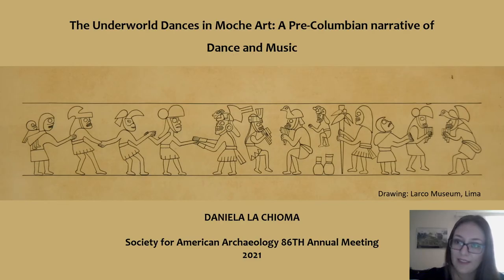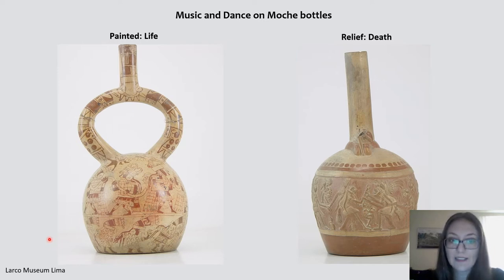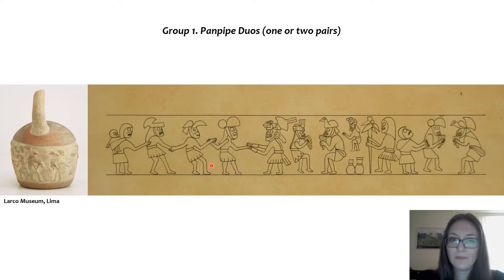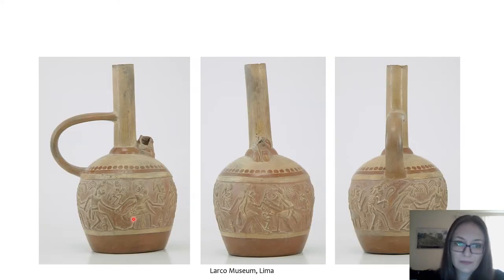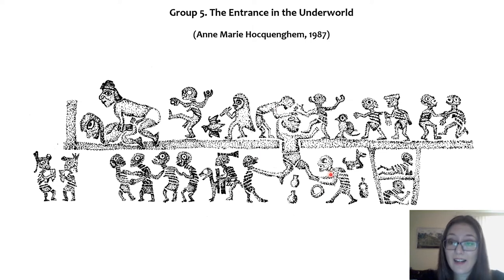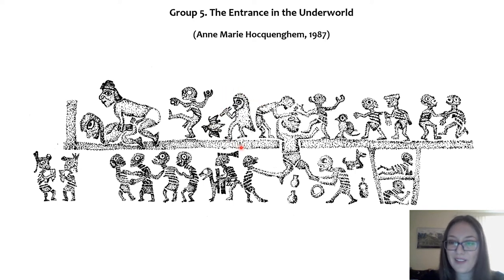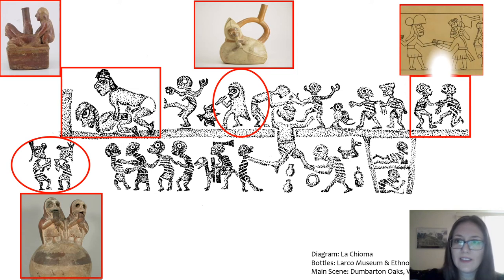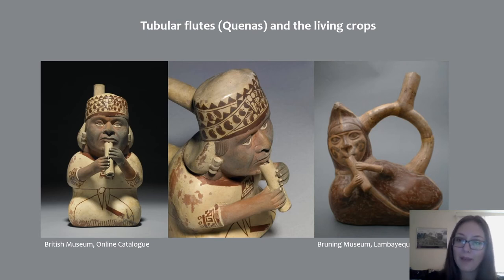04 The underworld dances in moche art: a pre-columbian narrative of dance and music - D. La Chioma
The Moche occupied the north coast of Peru from approximately 100 B.C to 600 A.D. One of the prominent narratives in Moche discourse is the Underworld Dances, where skeletons dance and play ﬂutes in the afterlife.

Morphological and iconographic variations in material cultural representations led me to establish ﬁve different subthemes, which indicate chronological and regional idiosyncrasies in the production and distribution of this theme across the valleys occupied by the Moche.

I propose a methodological approach based on the convergence of visual semantics and ethnomusicological data, to examine ontological aspects of Moche sound production, such as the roles of ﬂutes in rites of passage to the afterlife.